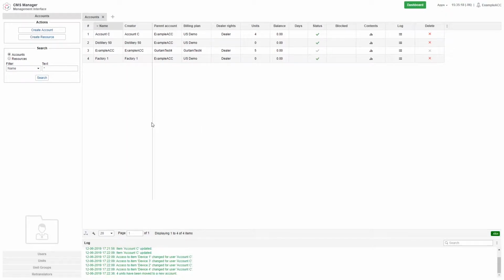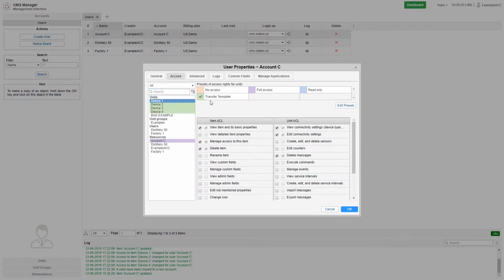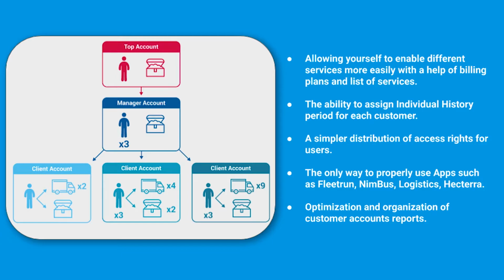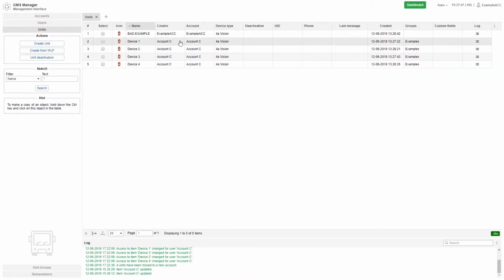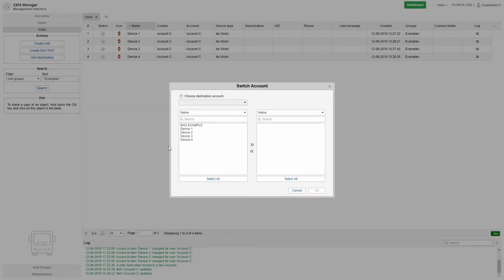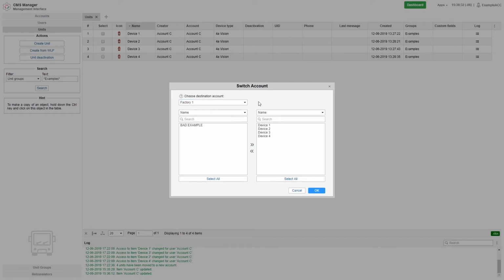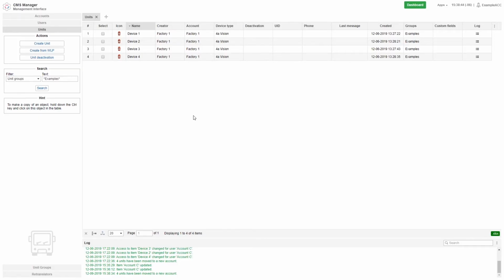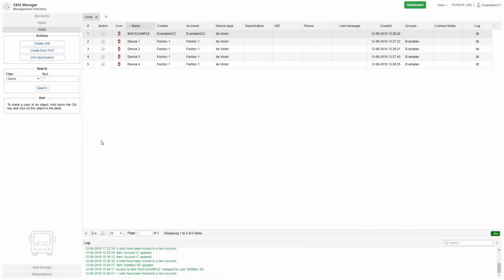Unit Transfer Tool | How to